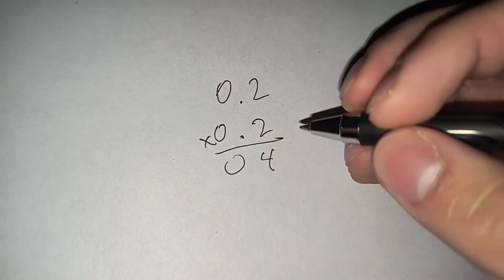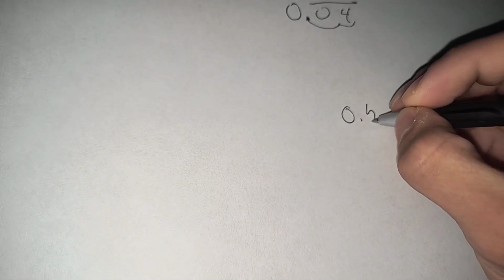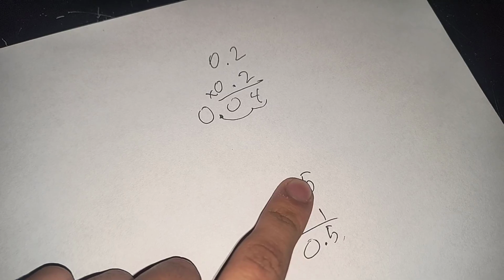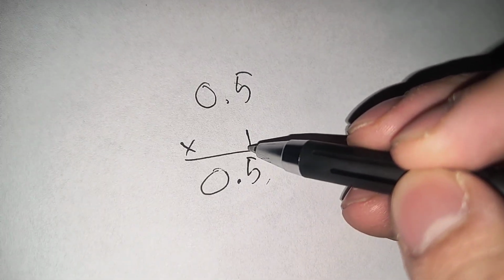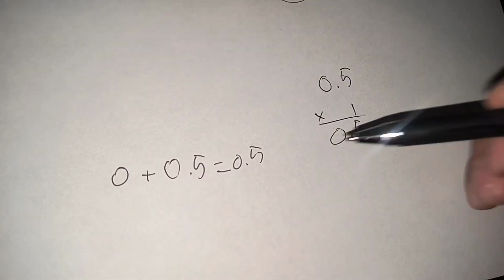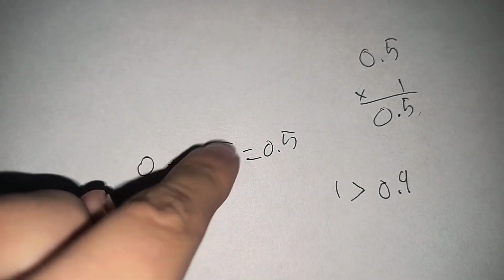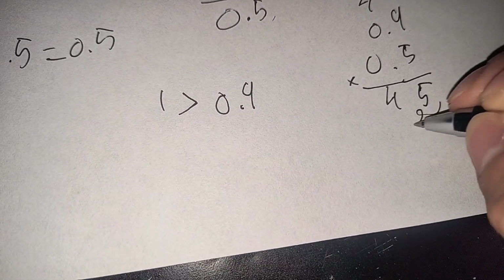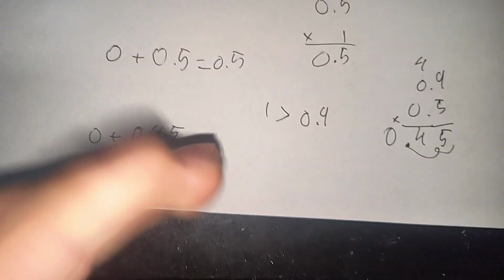Decimal multiplication intuition. (5th grade math)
learn why we move the decimal weirdly when multiplying decimal numbers.